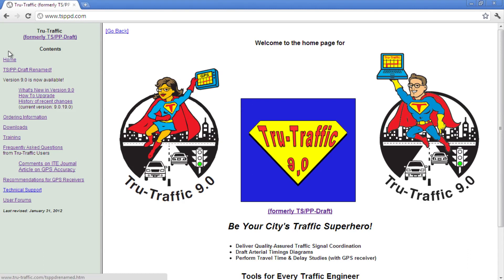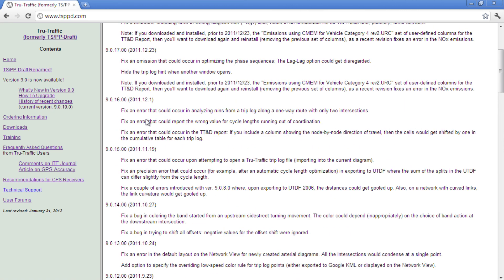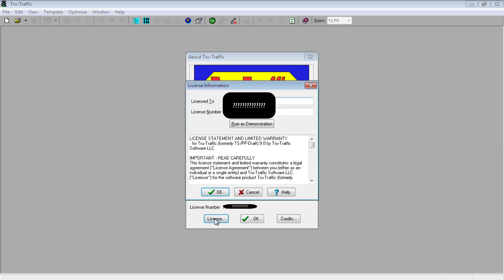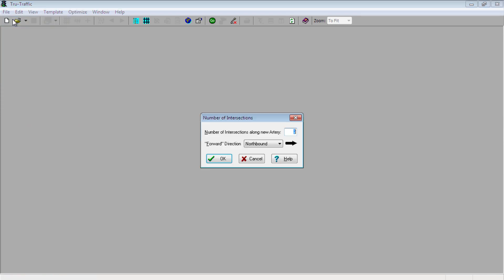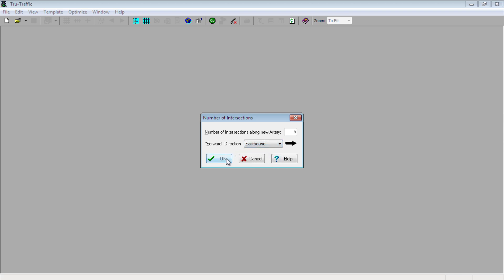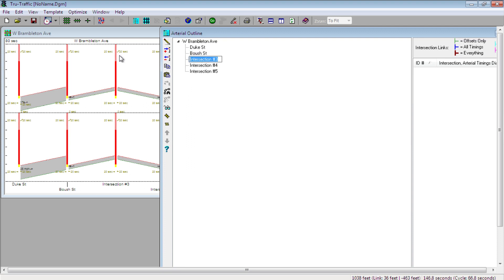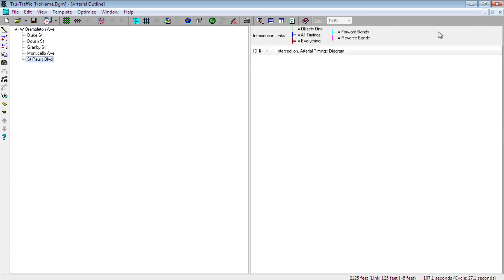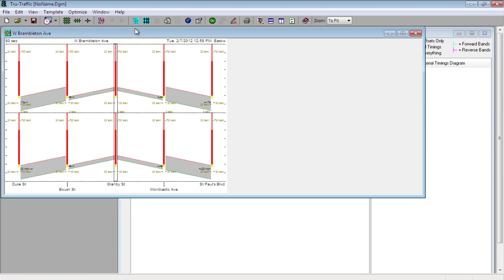Tru-Traffic 9.0 Lesson 1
We start with a short description of the program Tru-Traffic 9.0.  We then dive into the basic three levels that the time space diagram is broken into Network, Artery, Intersection.  If you have any tips or questions please add a comment.